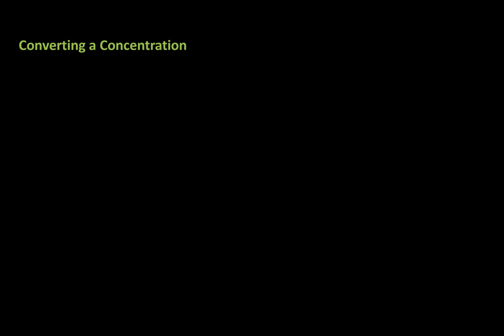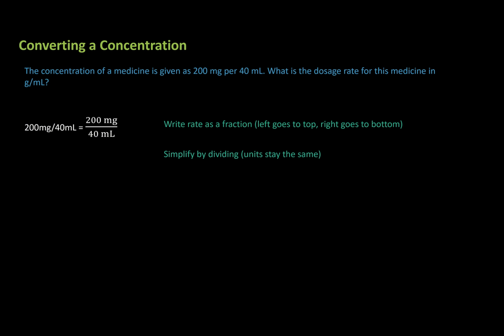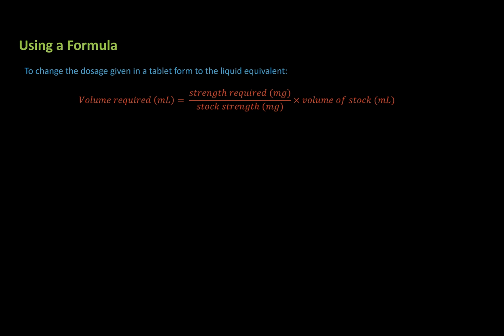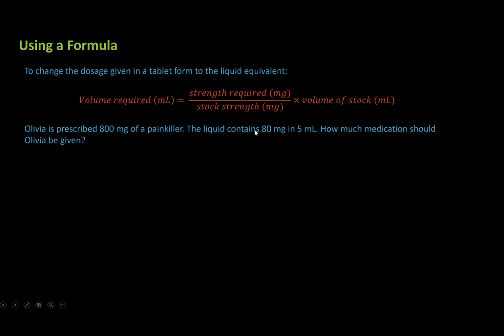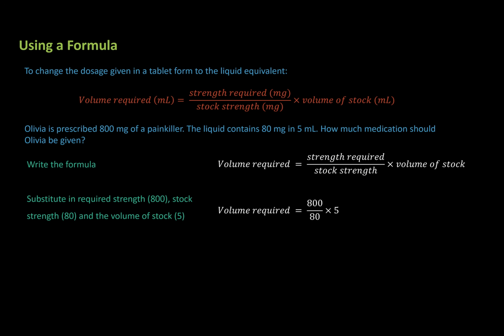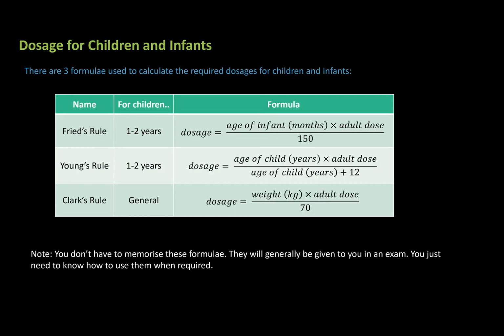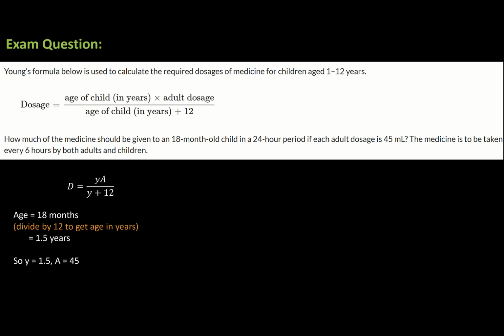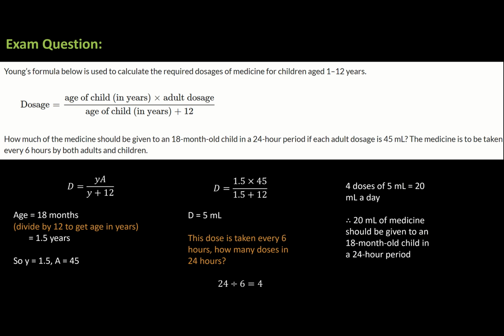Medication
Year 11 Standard Mathematics